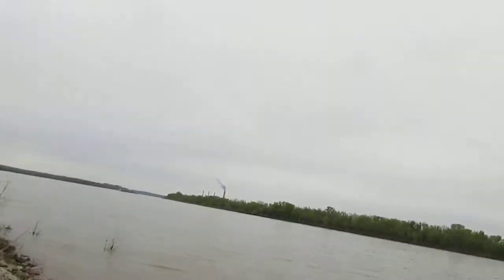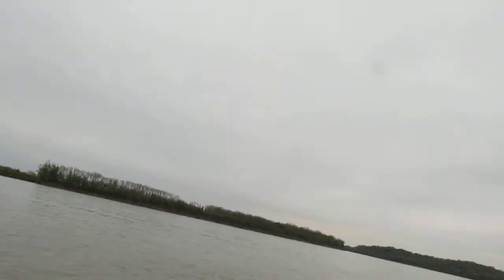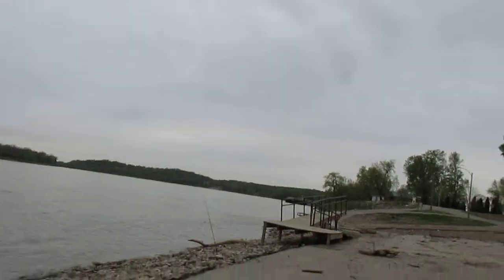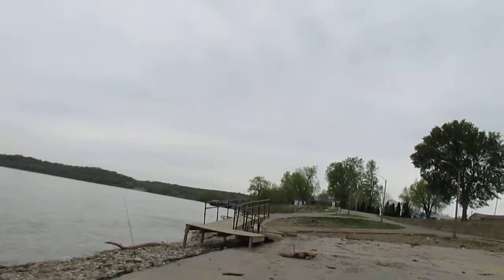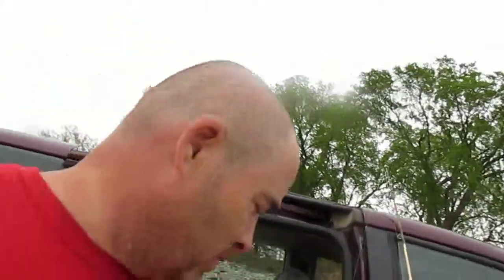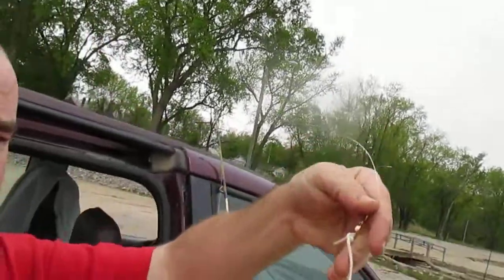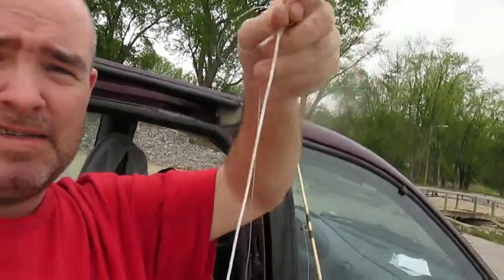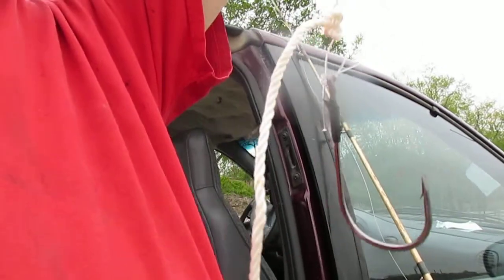Our Gar Set Up